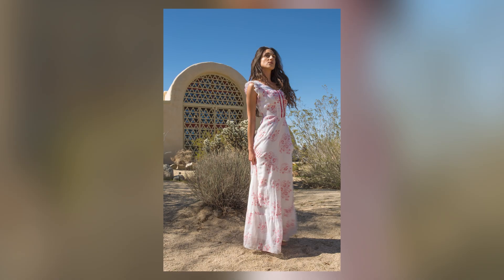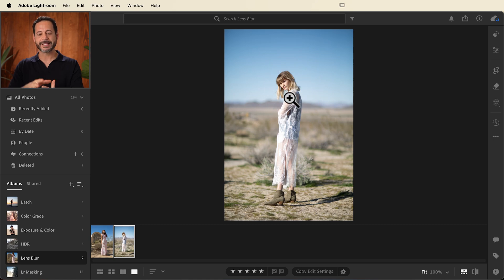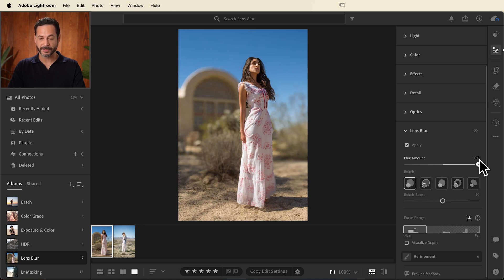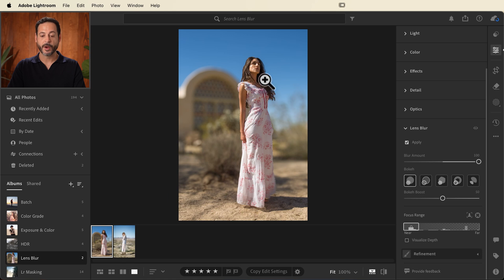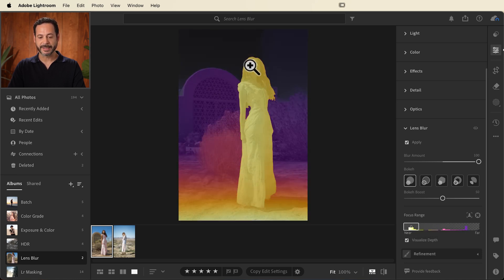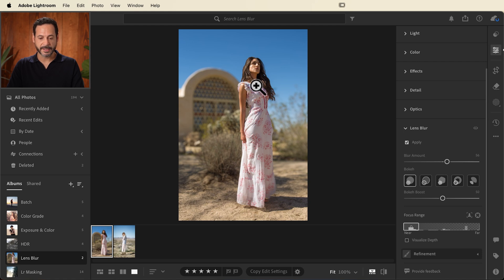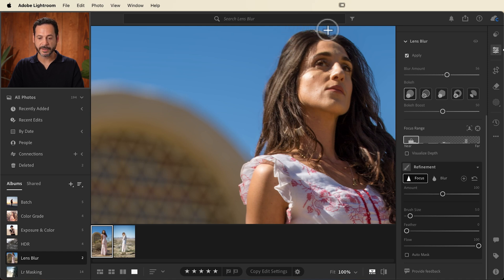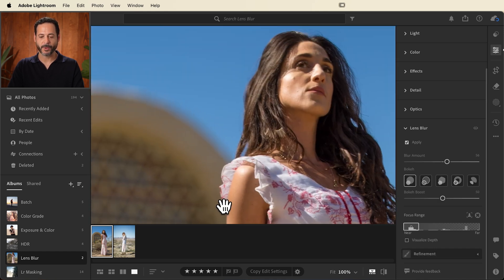Using the Lens Blur Tool in Lightroom!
Learn how to add a professional touch to your images with Lightroom's Lens Blur tool. This tutorial will guide you through the process of creating realistic bokeh effects, isolating subjects, and enhancing the overall depth of field in your images.

This video is part of an 8-part Lightroom series with educator and digital artist, Aaron Nace. Aaron will teach you the ins and outs of shooting photography, and how to edit your photos using Adobe Lightroom.